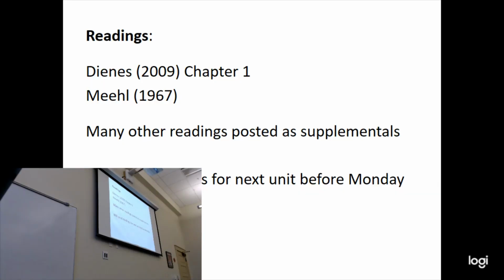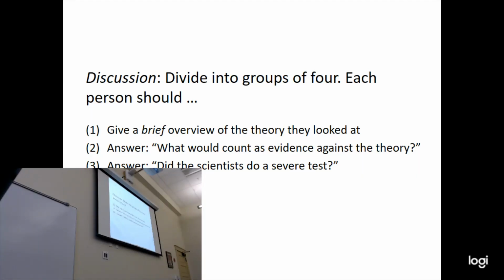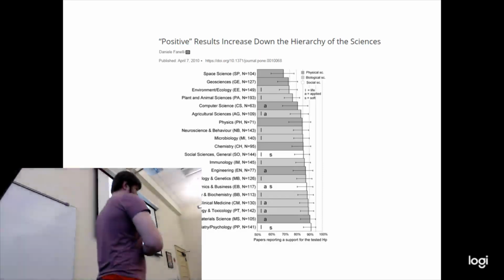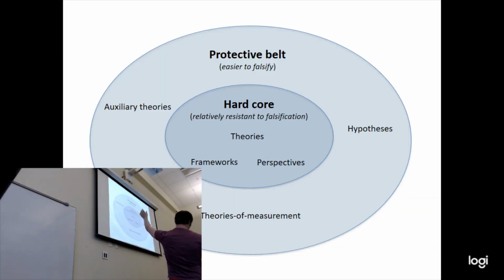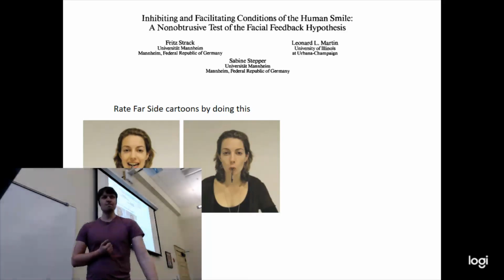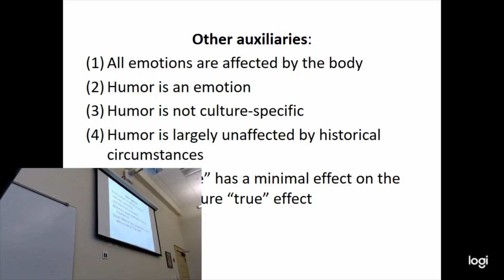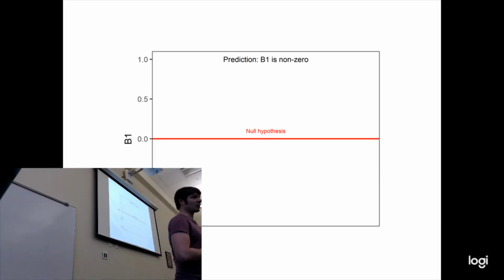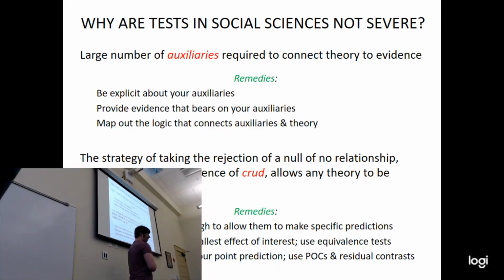Unit 3, Philosophy of science: Special problems in the social sciences